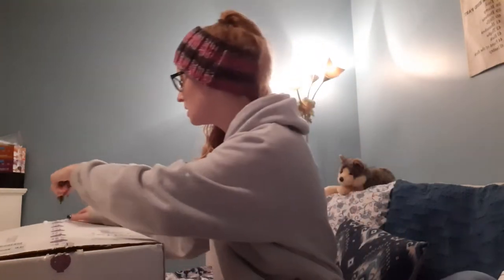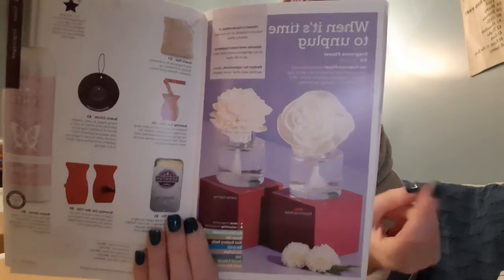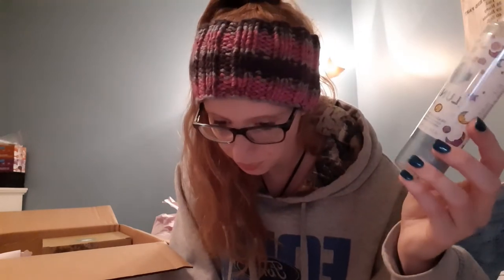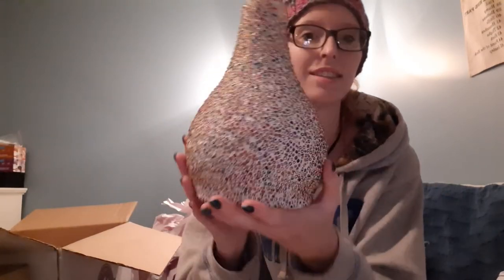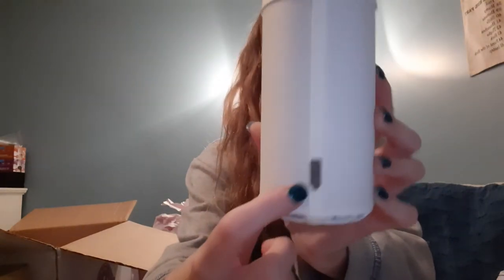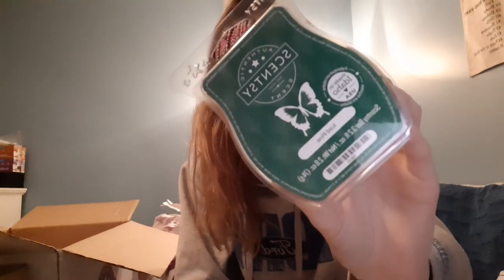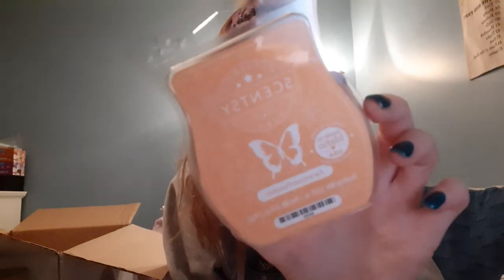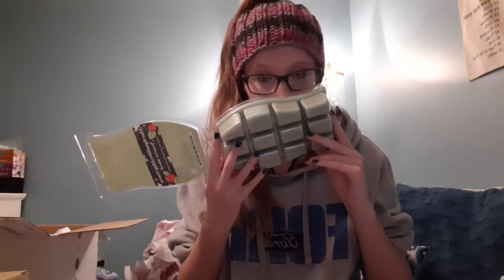Super Large Scentsy Haul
Hey guys welcome on back!! I have a HUGE Scentsy haul to share with you all! I hope you enjoy and please reach out to with any questions you have!!